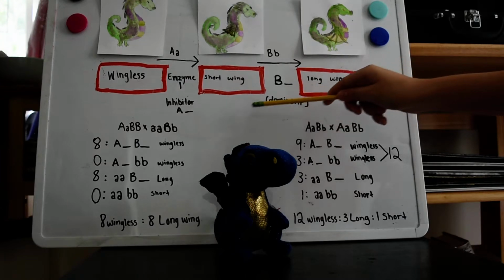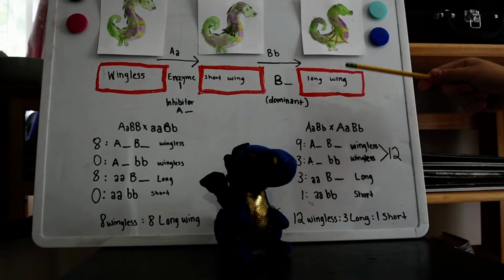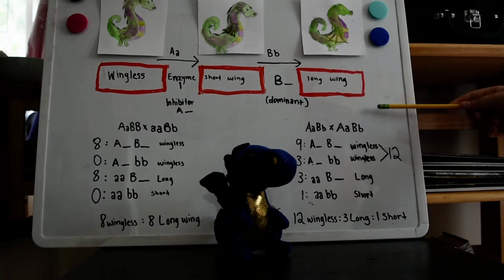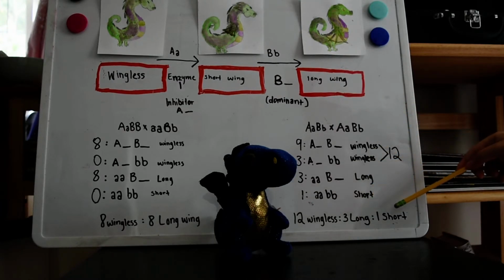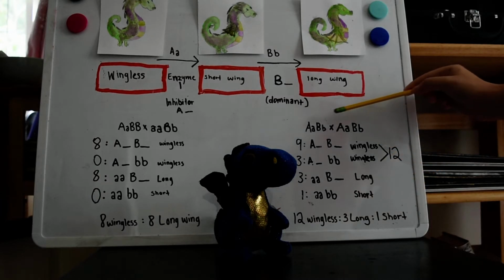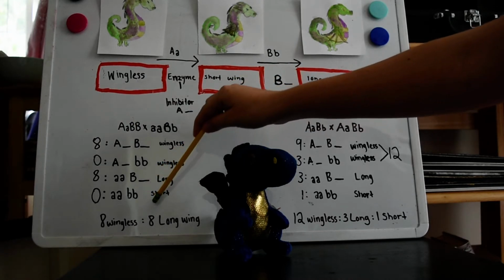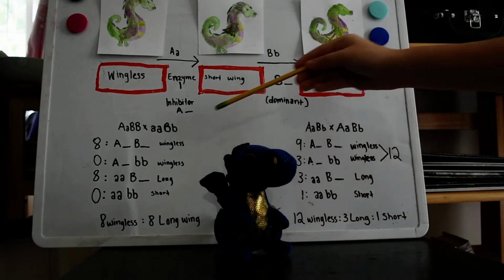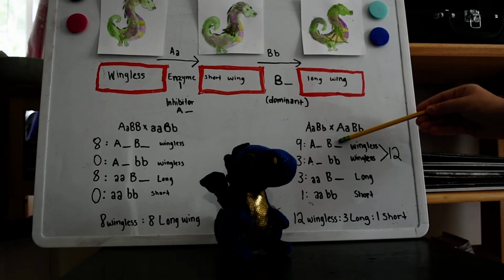Exam Mini Vid 2: Single Dominant Epistasis (Brooke Kelly)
Sources: Dr. C. Halweg